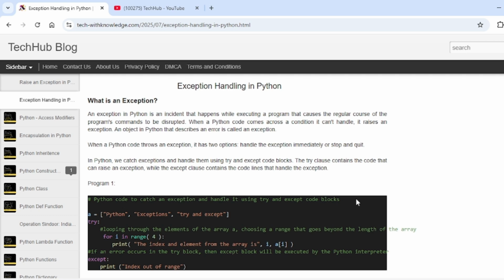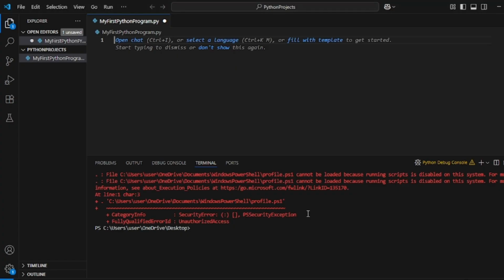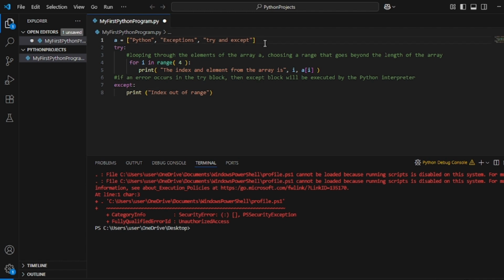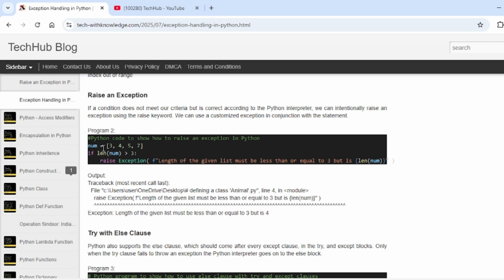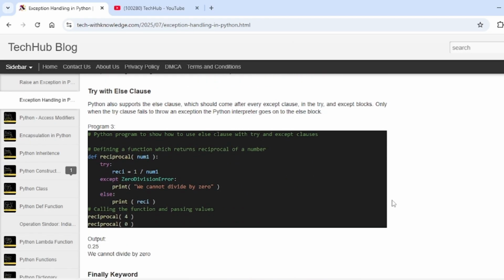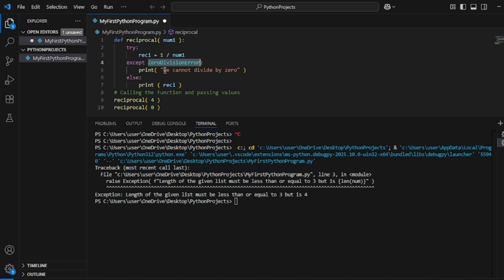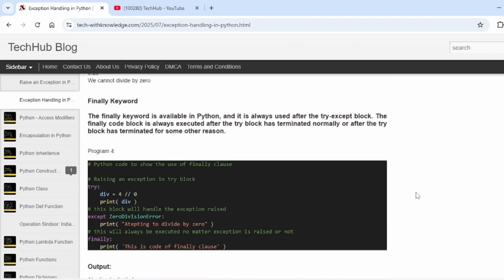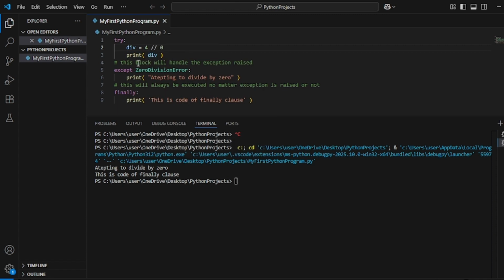Python Class 24 || Exception Handling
In this video, we dive deep into Exception Handling in Python — a crucial concept for writing robust and error-free code. You'll learn how to handle errors gracefully using try, except, finally, and raise.

Using try and except blocks

finally block usage

Raising exceptions with raise

Real-world examples

By the end of this video, you'll understand how to manage unexpected situations in your Python programs like a pro!

👉 Whether you're a beginner or brushing up your skills, this tutorial is for you.